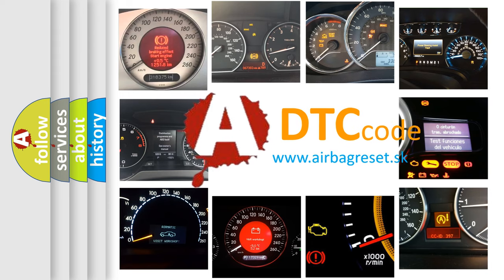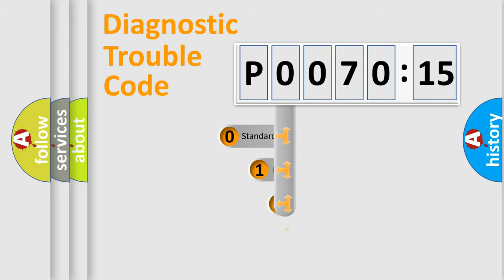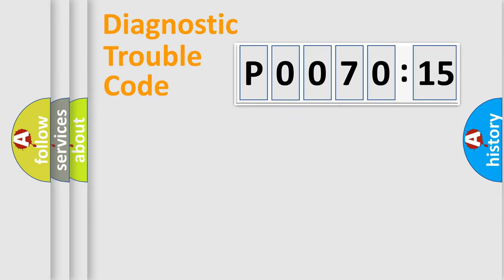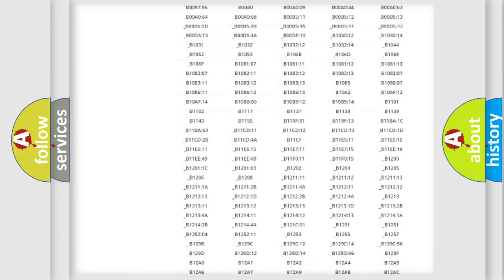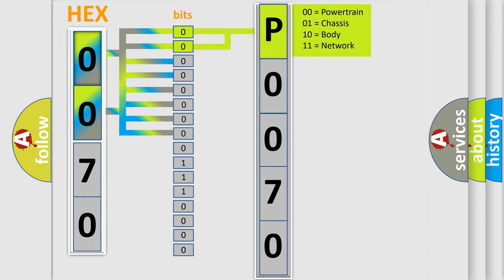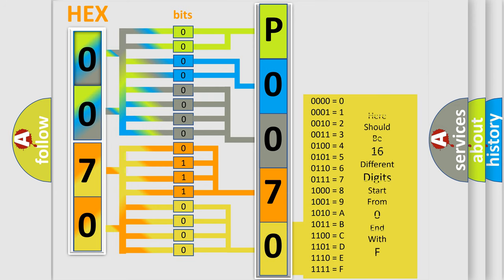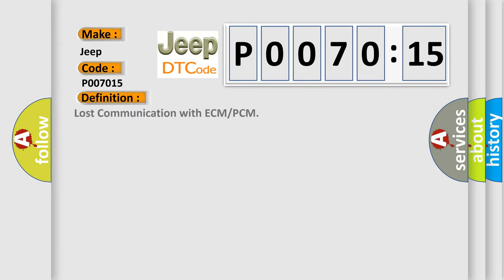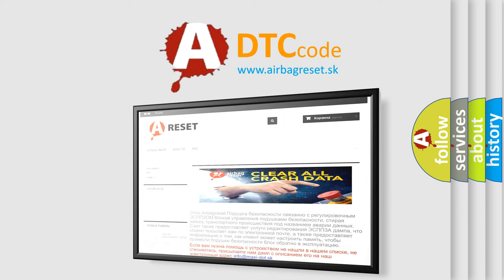DTC Jeep P0070-15 Short Explanation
Contents:
0:21 Basic DTC analysis according to OBD2 protocol standard.
1:48 Insight into programming
2:58 A diagnostically understandable description of the Diagnostic Trouble Code
3:05 Basic error definition

Make
Jeep
Code
P0070 15
Definition
Lost Communication with ECM or PCM
Cause
CAN communication system Skid control ECU to ECM
Failure Type